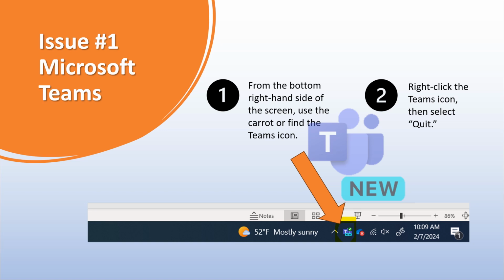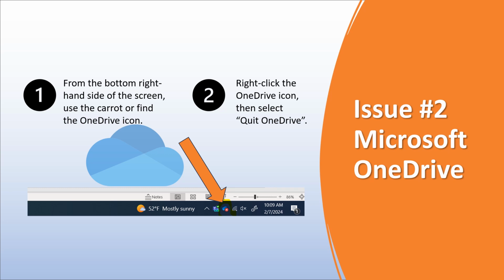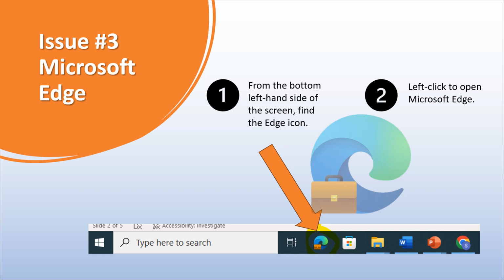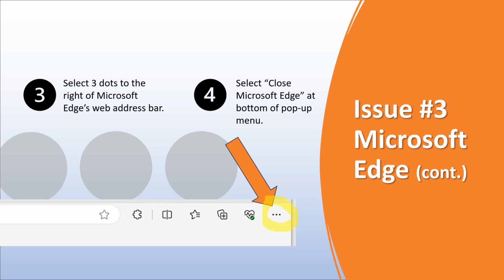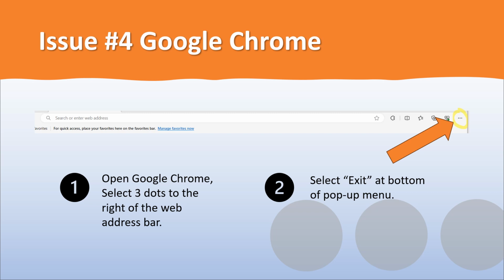TestNav Troubleshooting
TestNav Troubleshooting Tutorial: What to do when students get kicked out of TestNav.